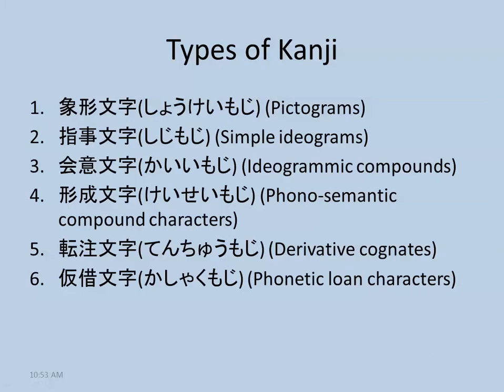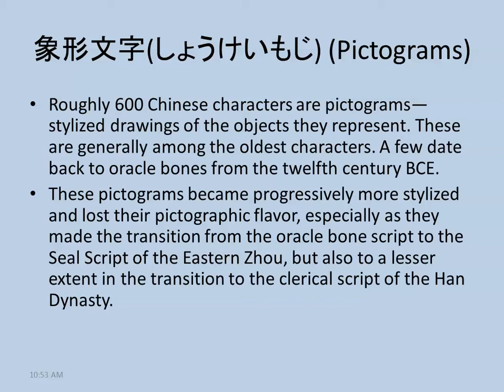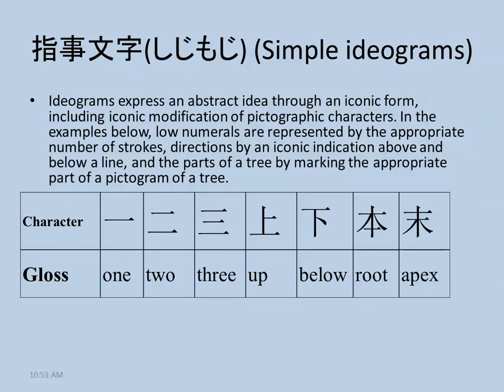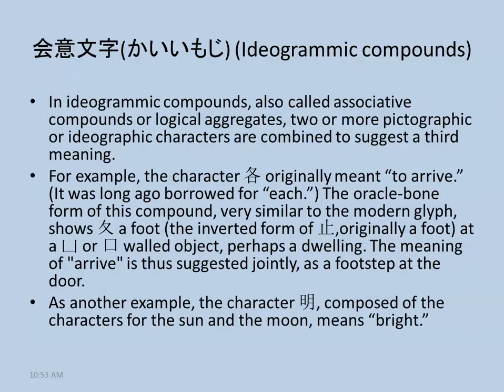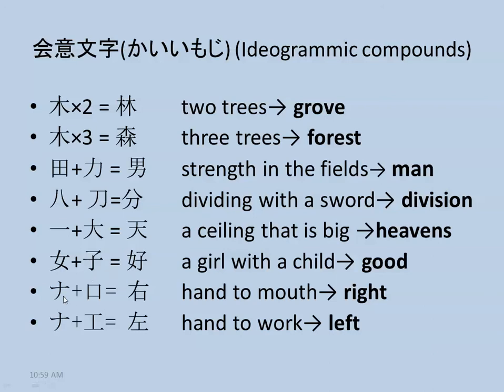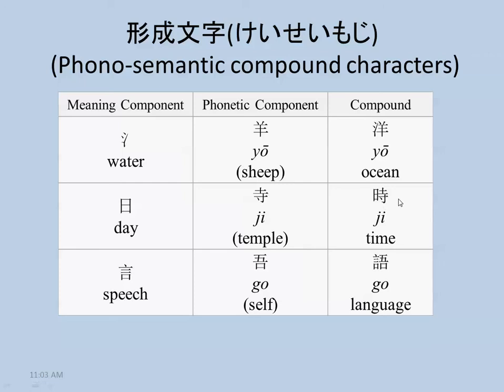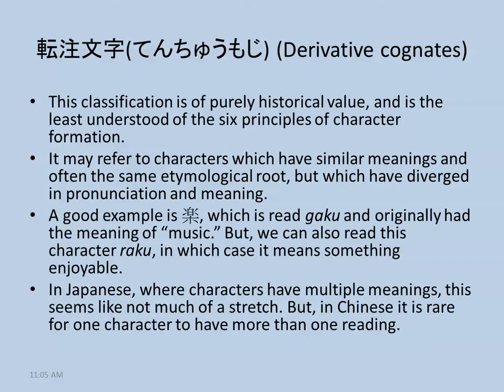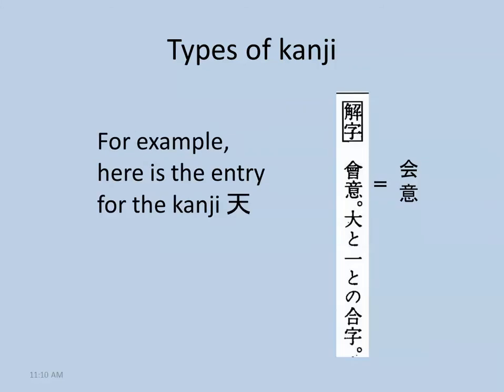Types of Kanji